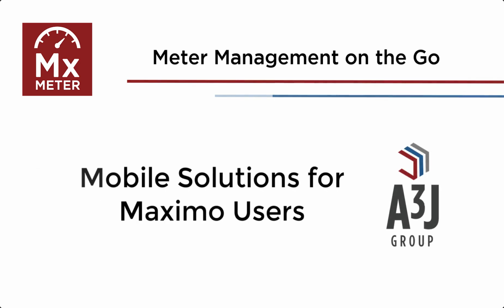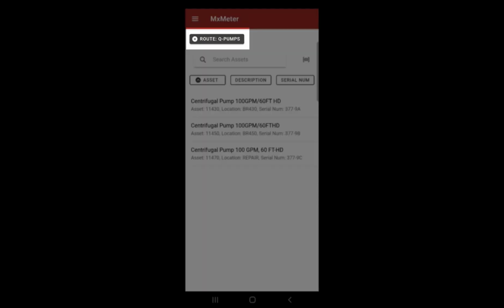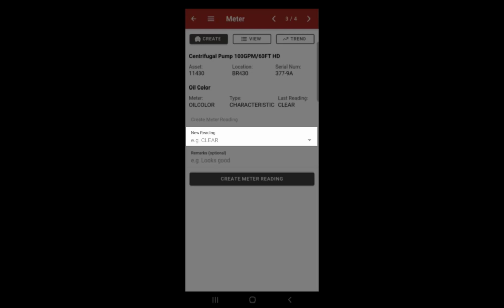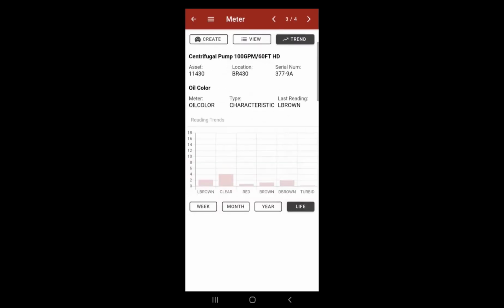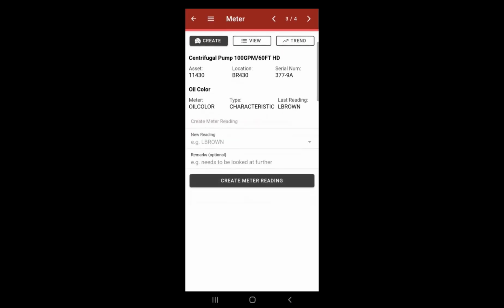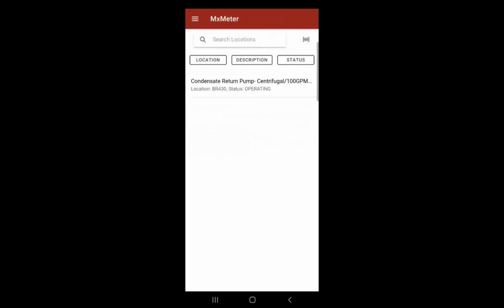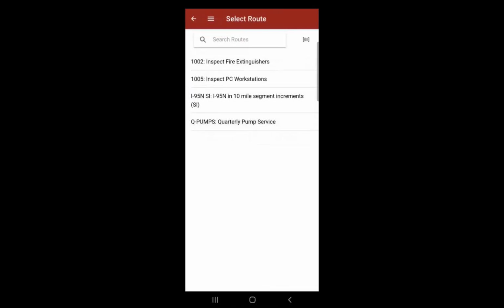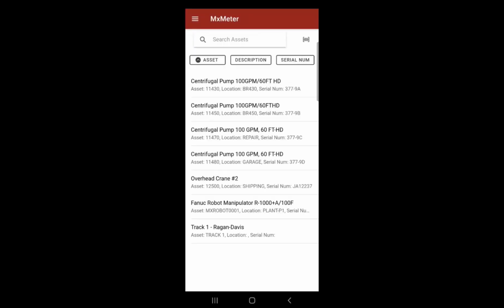MxMeter Video Guide (Full) - IBM Maximo Mobile App from A3J Group for Asset and Meter Readings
MxMeter is A3J Group's mobile solution for IBM Maximo.

This video runs through all of the features within MxMeter: view meter readings, create meter readings, view historical data, display meter data in a graphical format, offline functionality, custom configuration, saved queries, and more.

Check out all of our IBM Maximo mobile solutions from the MxMobile suite of apps